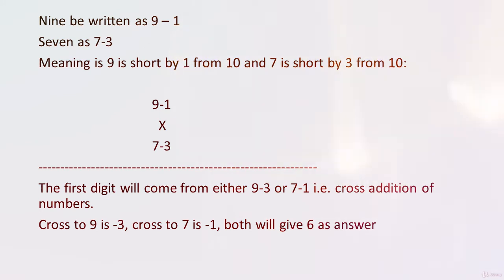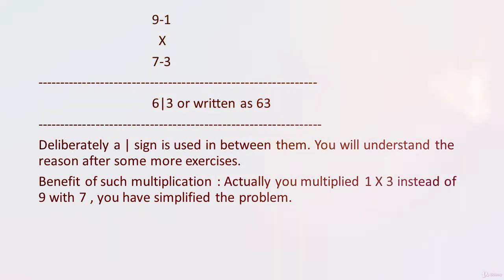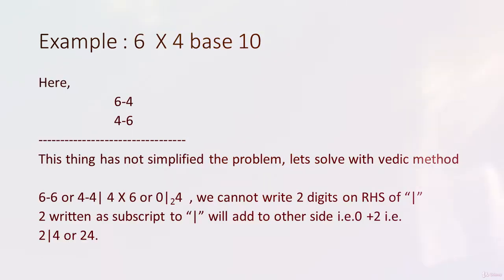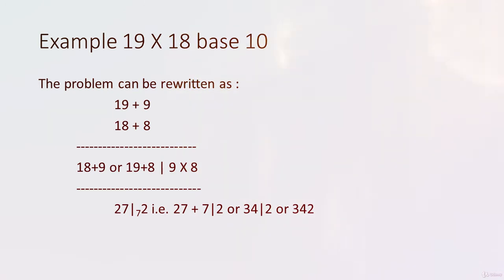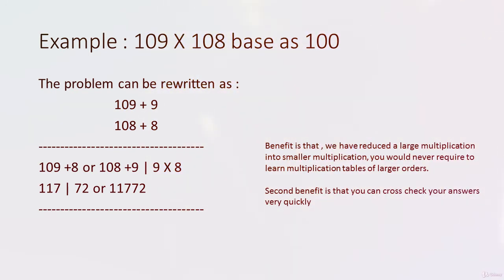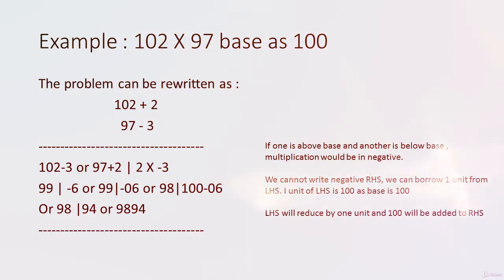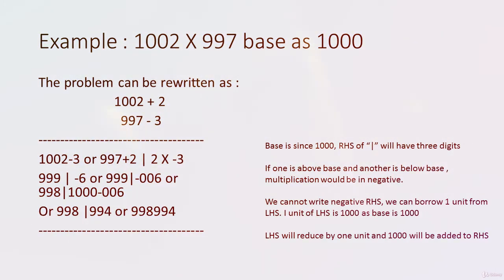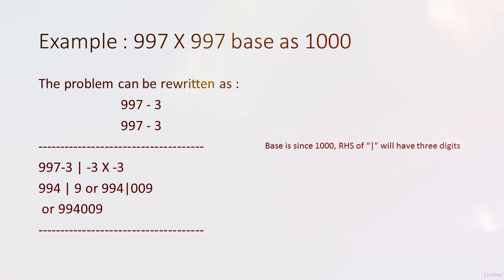vedic multiplication 1